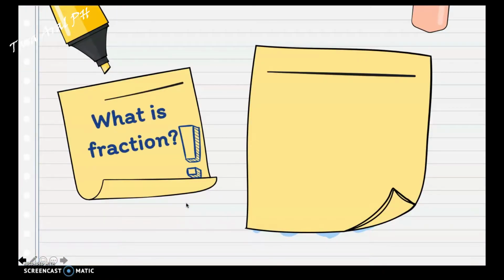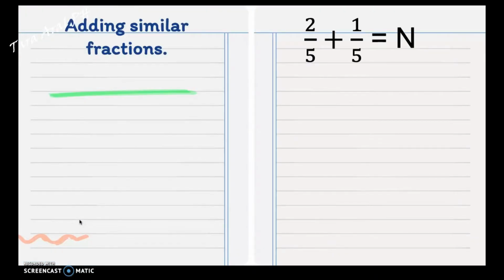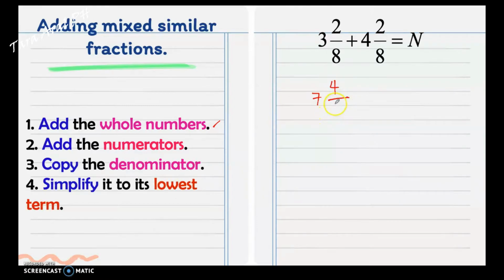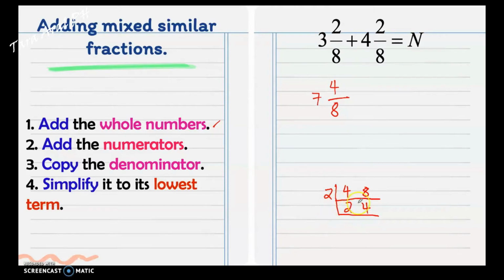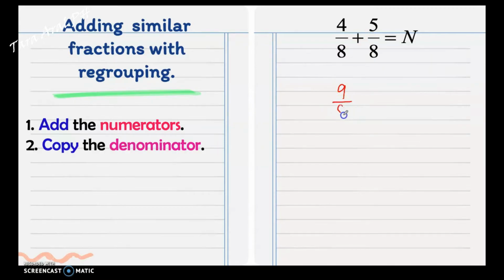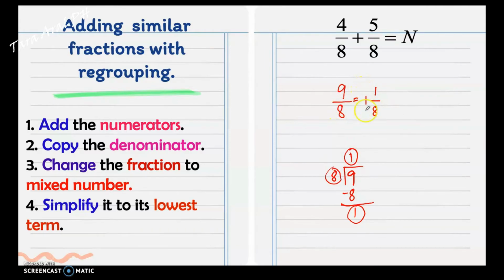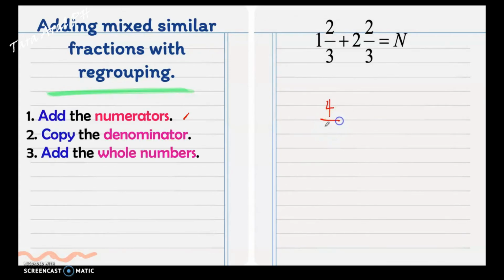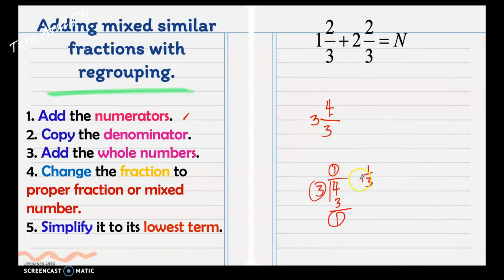How to ADD SIMILAR FRACTIONS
Understanding fractions and its applications. Why do we need to learn fractions? How are fractions applied in real life?

Tara, aral!

and